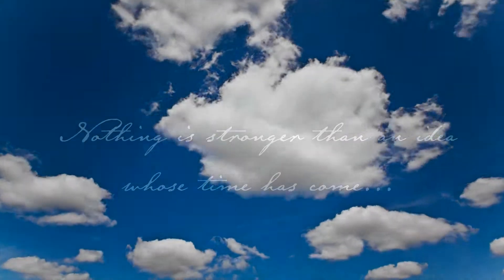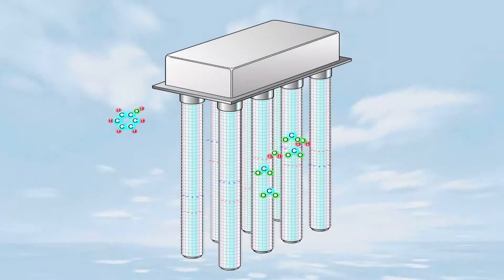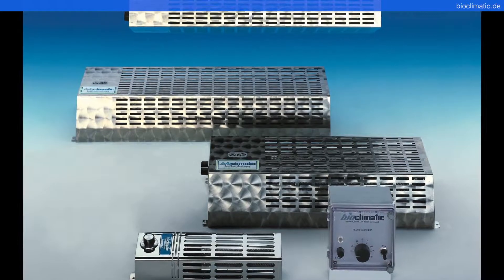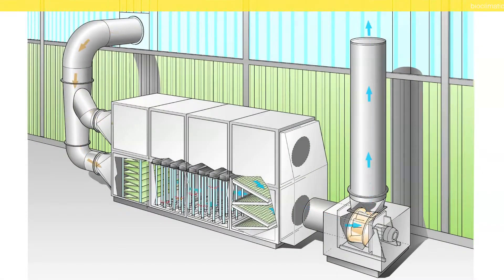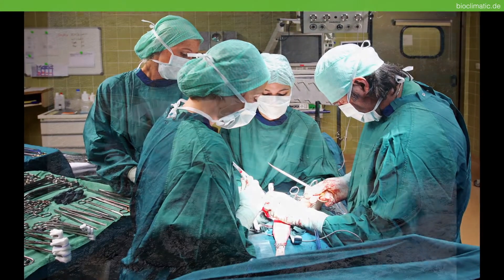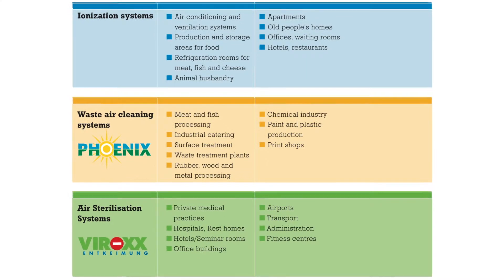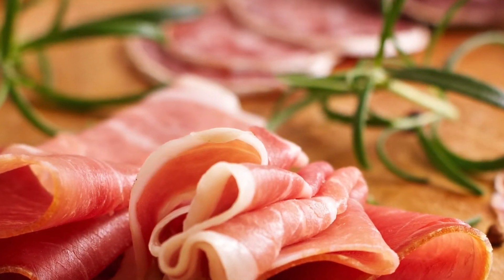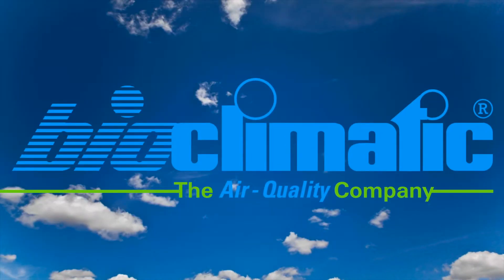bioclimatic -- promotion clip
bioclimatic -- that means competence and experience in the area of high quality air purification and degermination systems since 1977.

The main objective of our research and development activities is permanently to improve the air conditions.

The result is todays range of German made quality products, offering the right sollutions for your application.